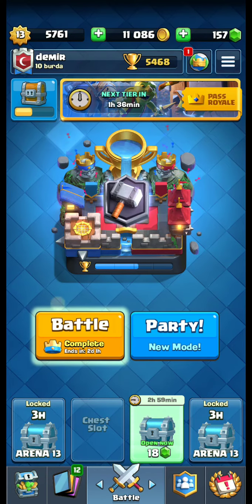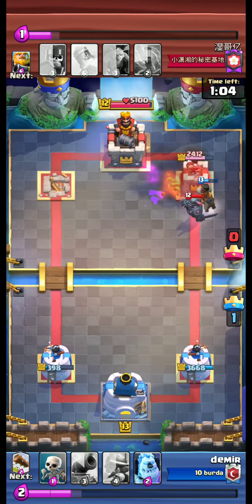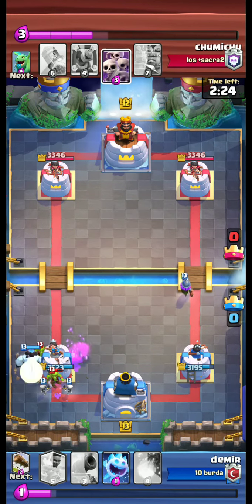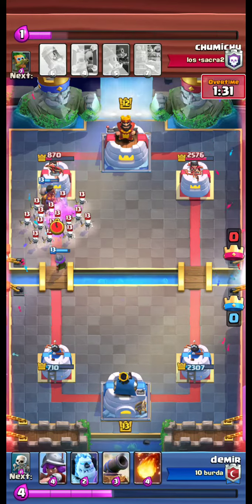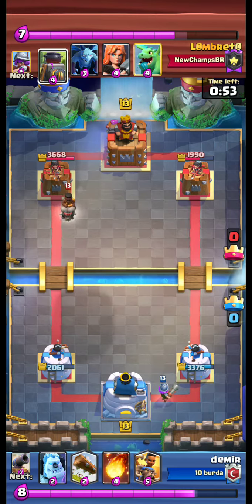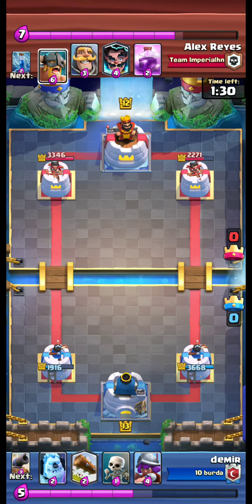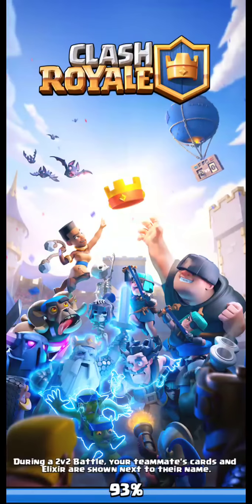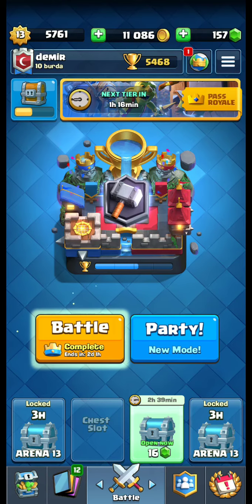Clash royale rocking wih ram rider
Killing heavy decks with ram rider cycle